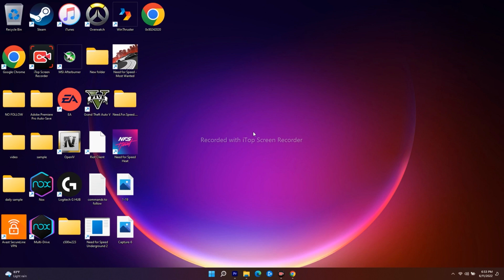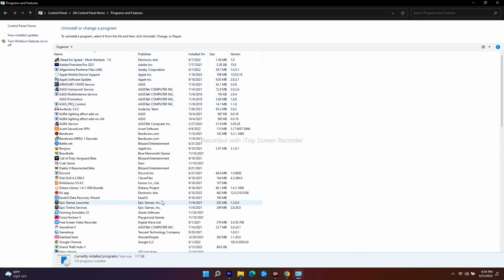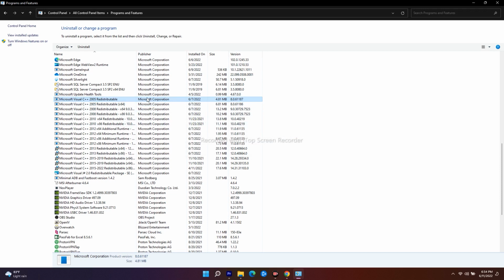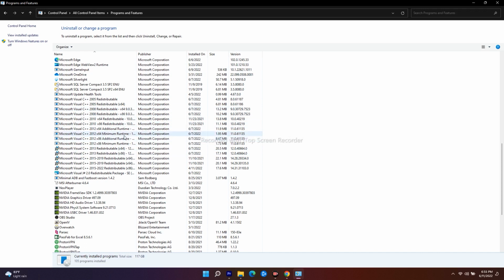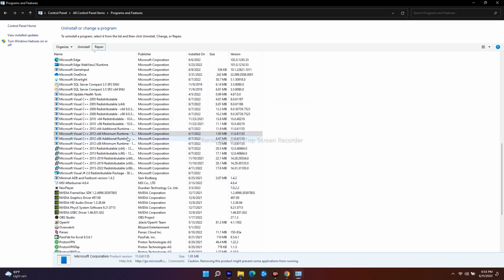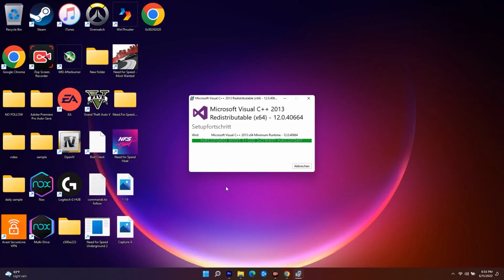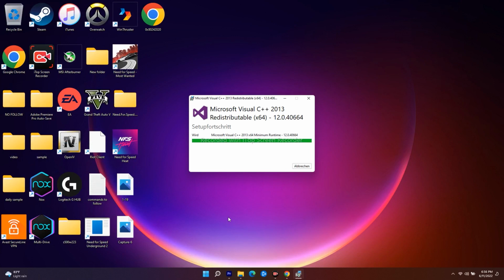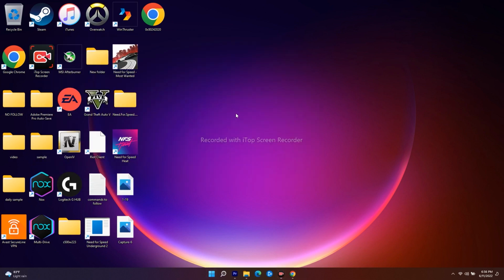How to Fix Apex Legends Error Code 30005 [Tutorial]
Apex Legends, a free-to-play battle royale-hero shooter game, was first released in February 2019. Nowadays, this game is available on a lot of platforms, including Microsoft Windows, PS4 (PlayStation 4), PS5 (PlayStation 5), Xbox One, Xbox Series X/S, Nintendo Switch, Android, and iOS.
Apex Legends is quite popular among game lovers. By April 2021, this game had approximately 100 million players.
It is a wonderful game. However, similar to other games, Apex Legends might also come with errors or problems sometimes. Error code 30005 is one of the most common ones. This error code often appears when users are trying to launch Apex Legends, and it usually comes along with an error message “CreateFile failed with 32” or “StartService failed with –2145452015”.

Why does Apex launch error 30005 happen? How to fix the error? If you encounter the same error code, you can try the following solutions.